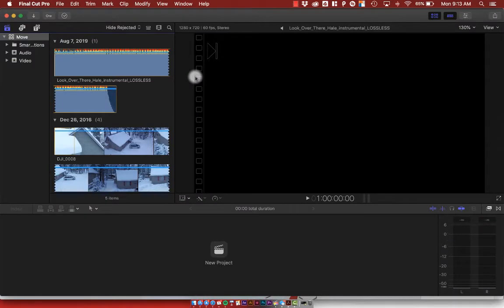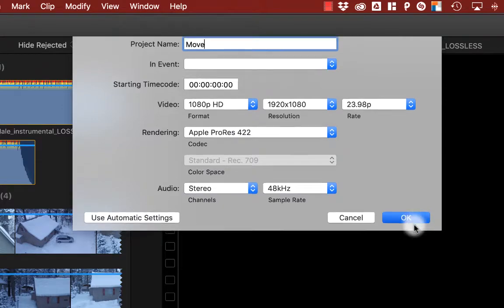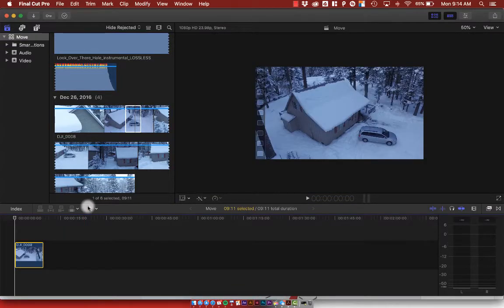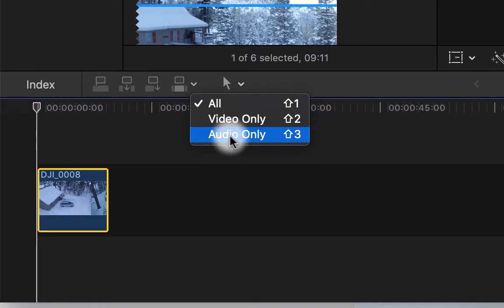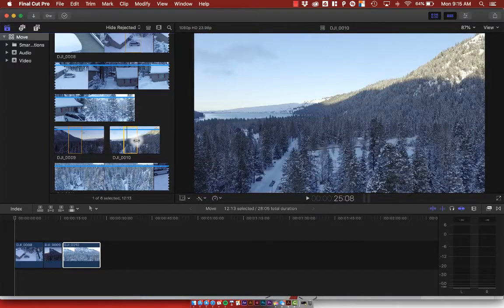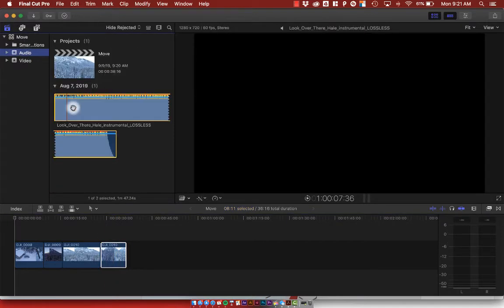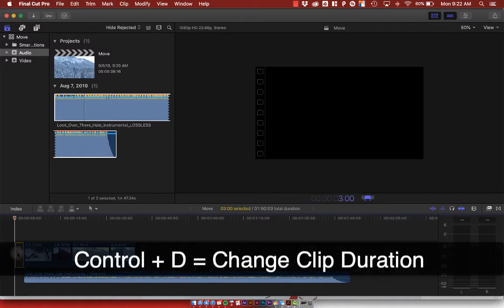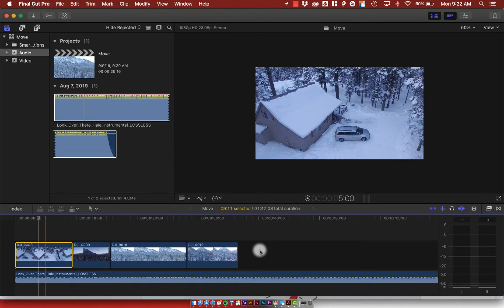Set In/Out Points in Final Cut Pro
Learn basic methods for scrubbing through media and setting in and out points in Final Cut Pro as well as how to add clips to the timeline.